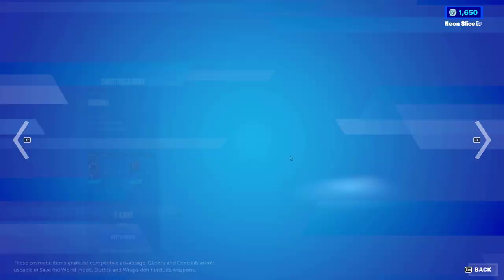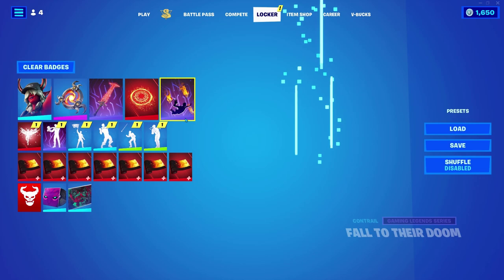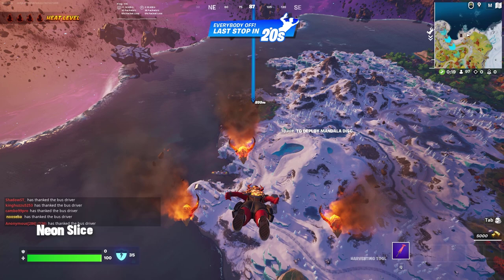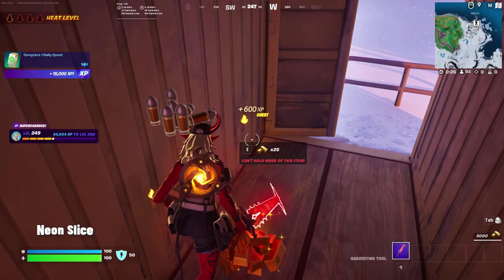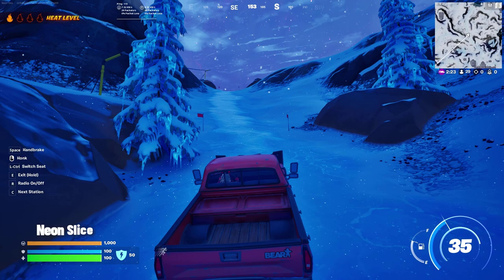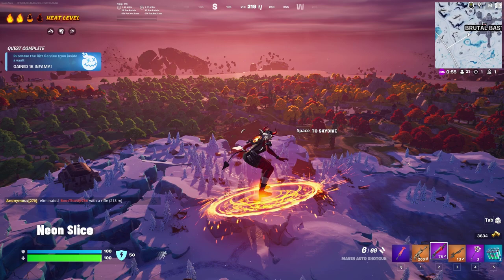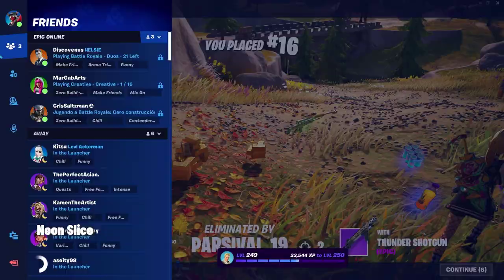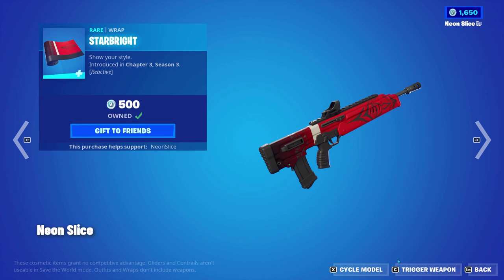Why Desdemona is one of the Best Skins in Fortnite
Gameplay of Fortnite Desdemona and the best SKIN COMBO for the Dark Reflections Bundle. She was previously known as Gehenna.
Desdemona Skin Gameplay (FULL SET) | Fortnite Chapter 4 Battle Pass.
Gameplay of Desdemona part of Darkest Circles

Use creator code: NeonSlice
in the item shop or Epic Games store!

Desdemona skin fortnite
fortnite Desdemona
Darkest Circles Bundle

0:00 Desdemona Combo
1:03 Desdemona Gaemplay
5:55 Outro